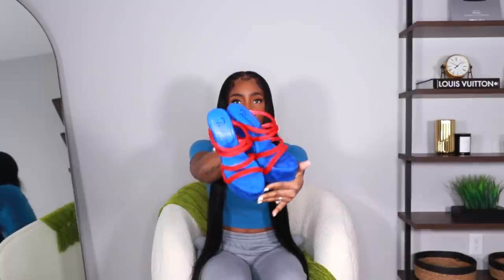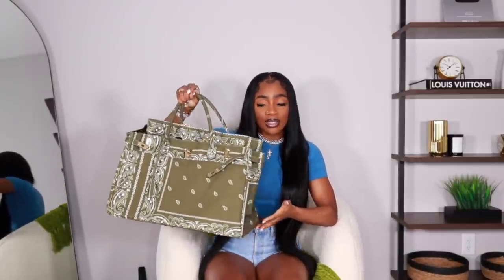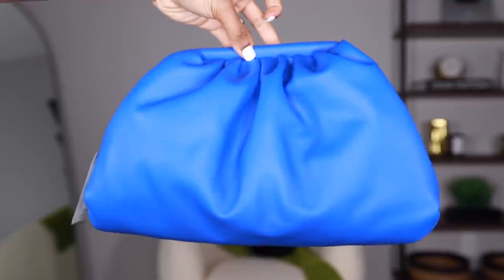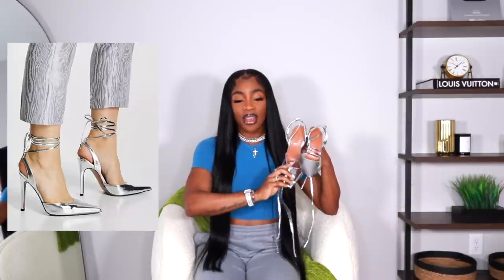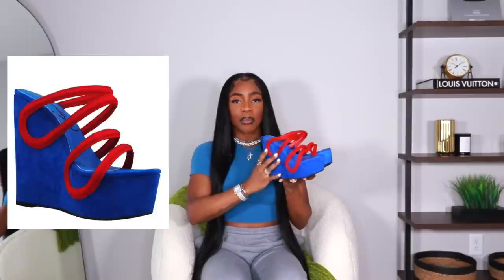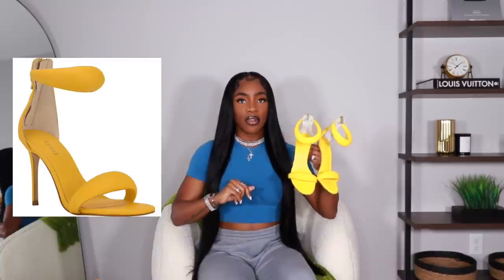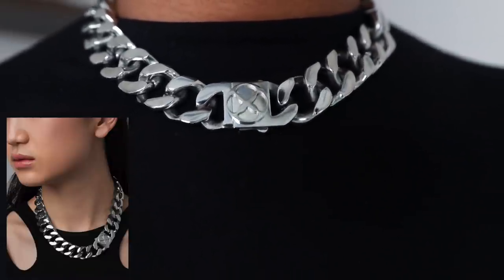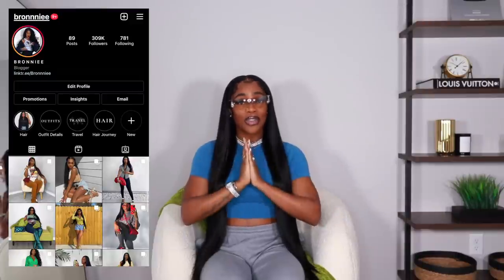*HUGE* Spring 2022 Accessories Haul | Sunglasses, Bags, Shoes + Jewelry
00:00 INTRO
02:03 BAGS
16:06 SHOES
30:50 SUNGLASSES
35:02 JEWELRY

ZEBRA CLUTCH
COBALT BLUE CLUTCH
ORANGE METALLIC CLUTCH NO LINK
RED CLUTCH (BOTEGGA DUPE)
HOT PINK CLUTCH
NEON YELLOW CLUTCH
GRASS GREEN CLUTCH
WOVEN TASSEL CLUTCH

METALLIC GREEN LACE UP HEELS SEARCH: GROWING LACE UP
ZEBRA POINTED TOE LACE UP HEELS
COBALT BLUE SPIRAL HEELS
YELLOW SINGLE SOLE HEELS

SUNGLASSES
ORANGE SUNGLASSES

JEWELRY
GOLD BANGLES
SILVER CUFF
SILVER ABSTRACT CUFF
GOLD 9MM BRACELET
GOLD 15MM BRACELET

spring haul spring 2022 accessory haul